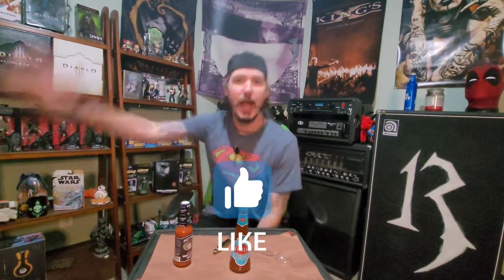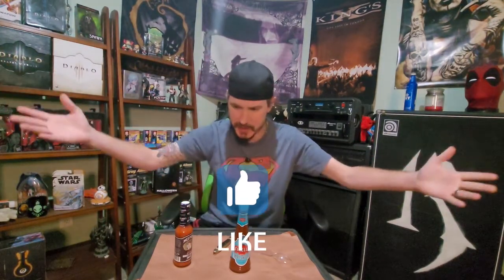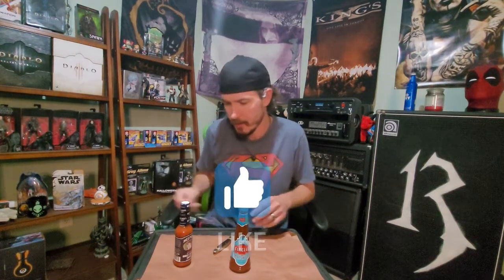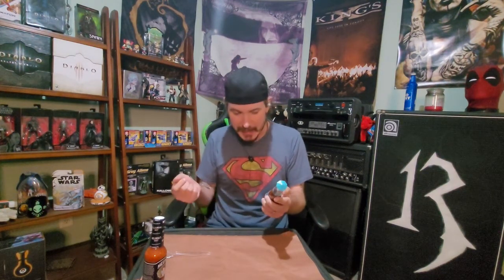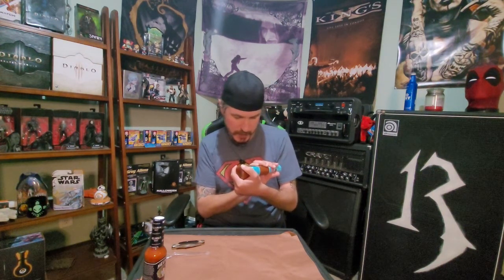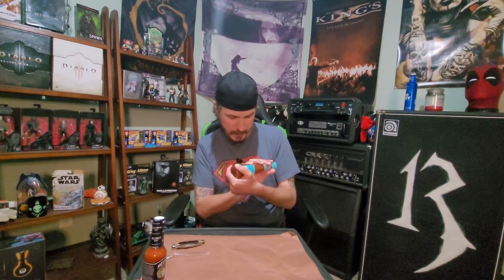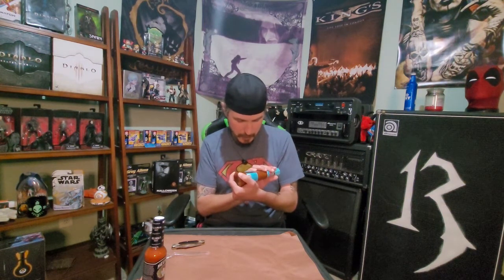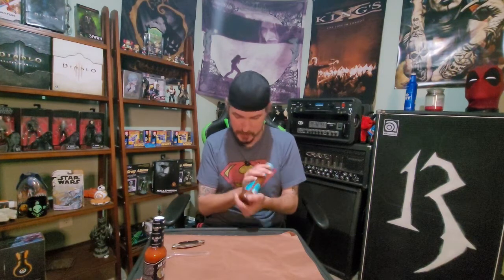Melinda's Ghost pepper Sauce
I try Firelli Hot sauce and Melinda's Ghost pepper Sauce.